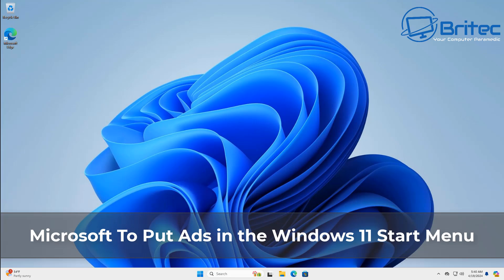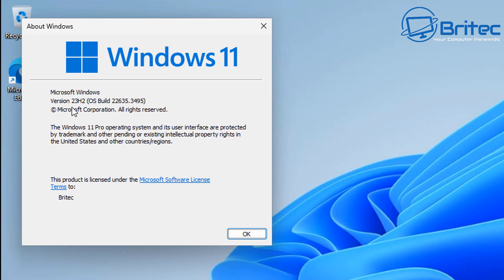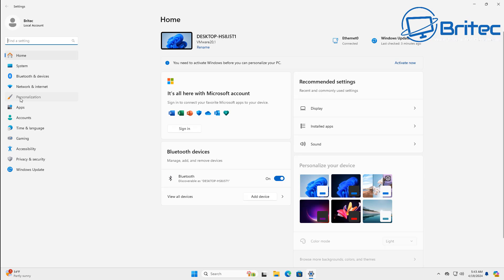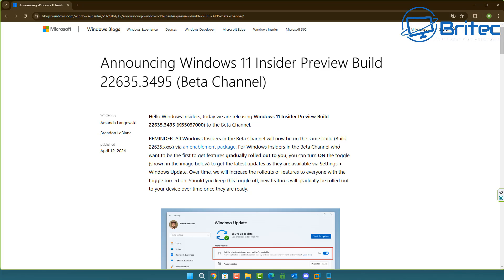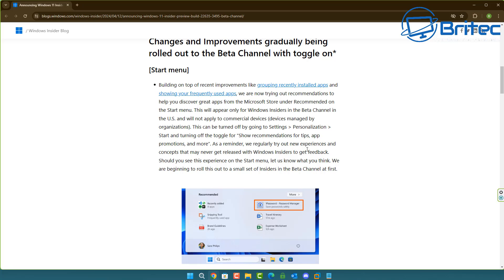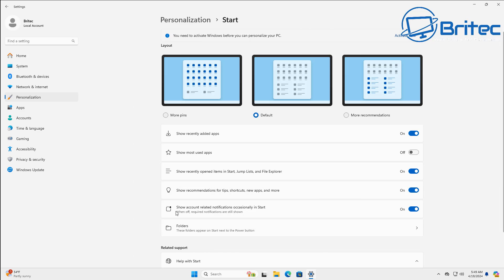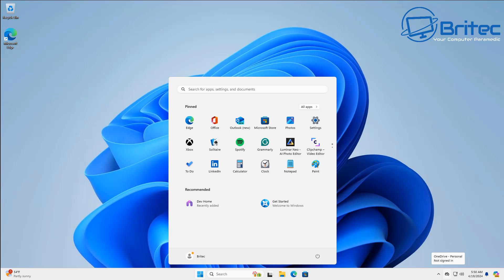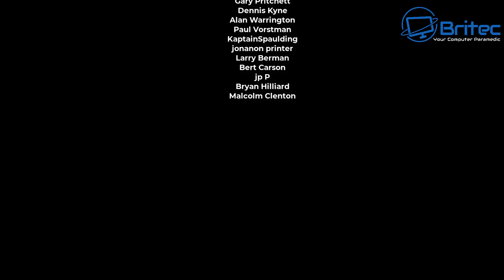Microsoft Now Put Ads in Windows 11 Start Menu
Soon you could see ads being forced on you in your windows 11 start menu, which is absolutely ridicules.